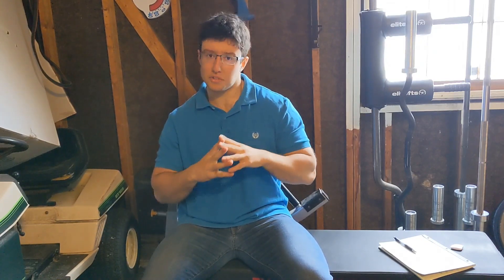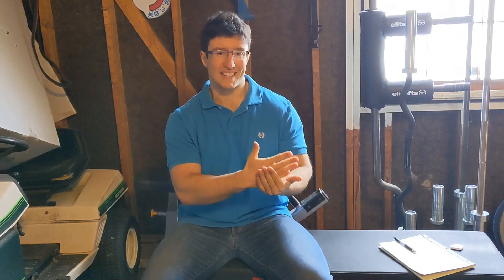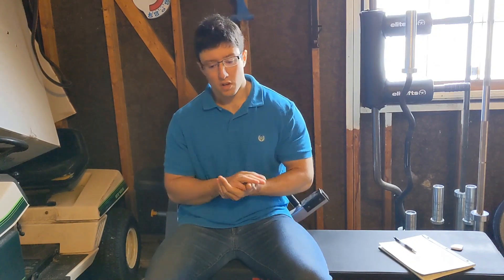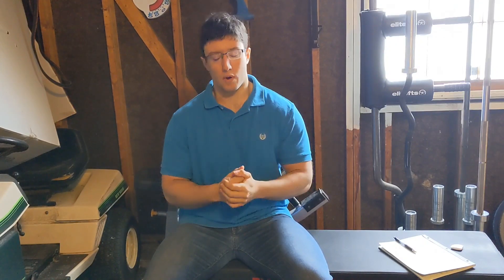The training principles series: aesthetics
You hear that term a lot in the Bodybuilding community: aesthetics this, aesthetics that. But what does it mean and what is an aesthetic look? If beauty is in the eye of the beholder, there will always be certain physiques that are more aesthetically pleasing than others.